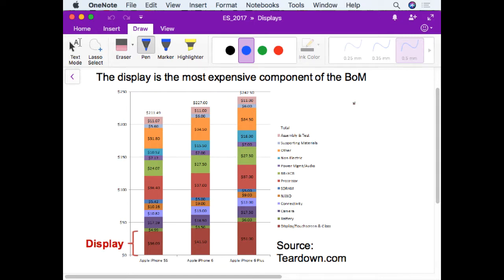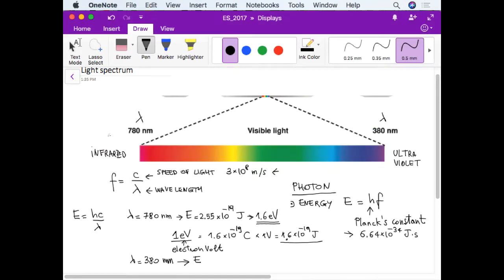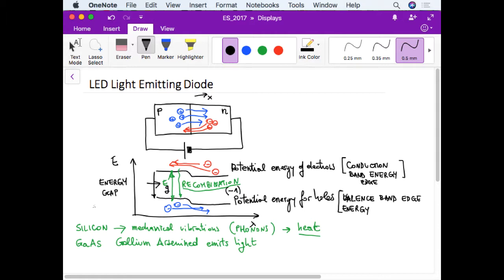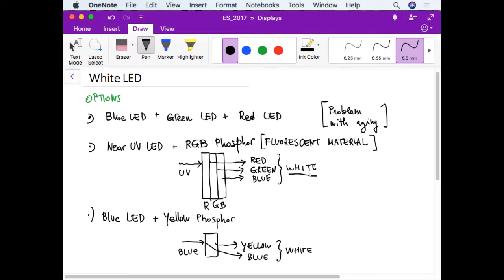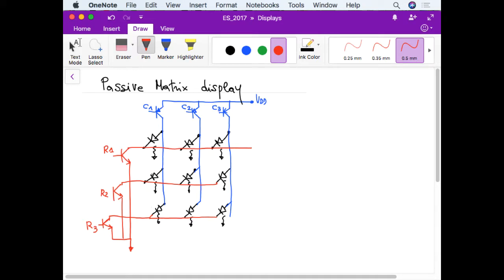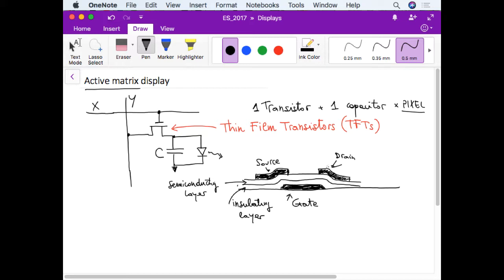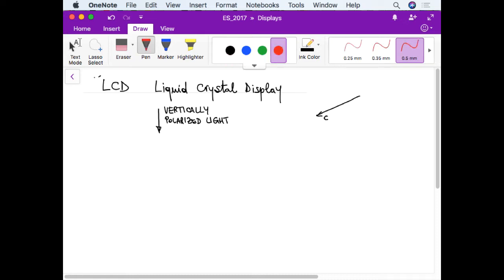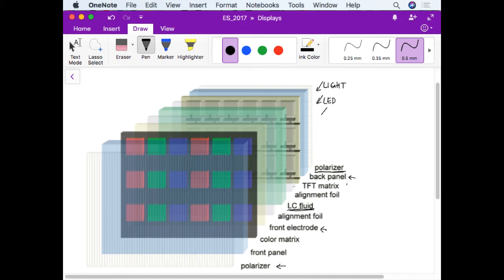Electronic Displays - Electronic Systems 2017